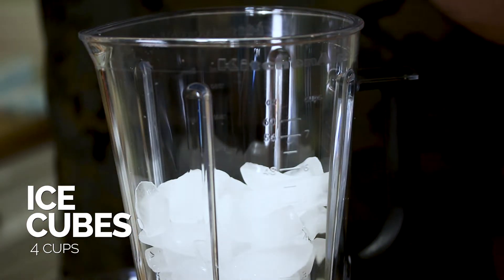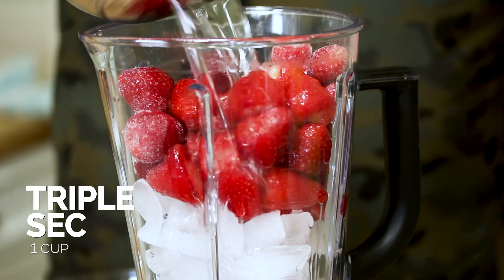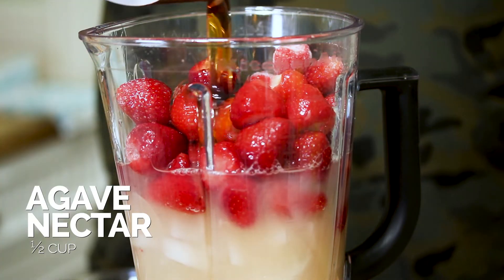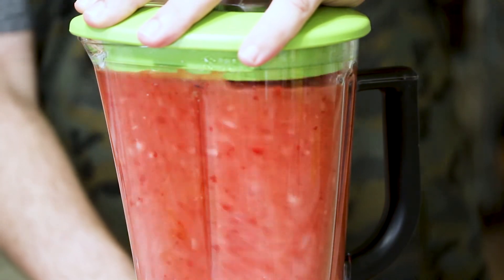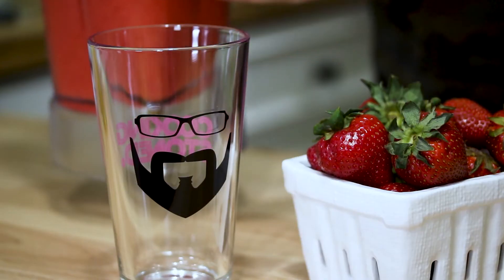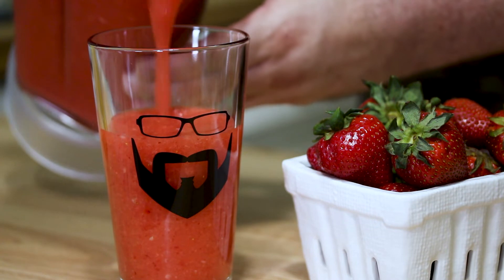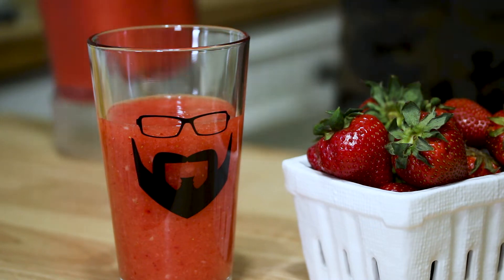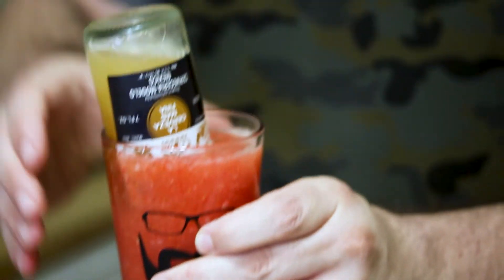Strawberry Coronarita Recipe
This is your next margarita! This festive strawberry margarita has a Corona beer flipped up inside it ... which is why they call it a Coronarita or a Mexican Bulldog Margarita. Either way, it is as tasty as it is fun! A delish marg with a beer chaser if you will.

16 ounces frozen strawberries
4 cups ice
1 cup tequila
1 cup triple sec
1 cup lime juice
1/2 cup agave
4 7 oz bottles of Corona

Add the strawberries, ice, tequila, triple sec, lime juice, and agave to a blender. Blend until smooth.

Divide the blended margarita between four stable glasses, such as a pint glass, leaving enough room for the beer bottles.

Flip a Corona bottle up into each one.